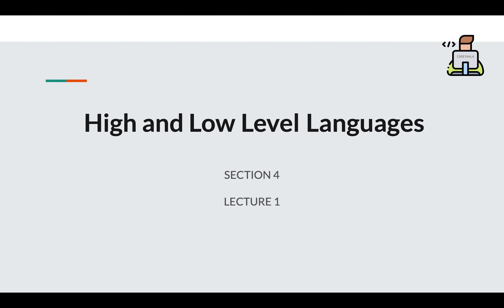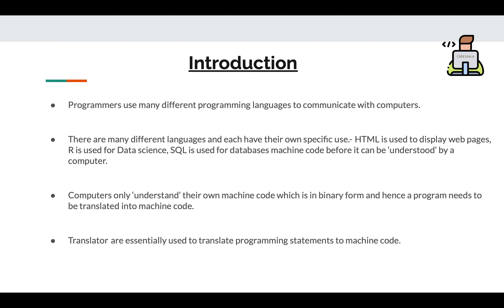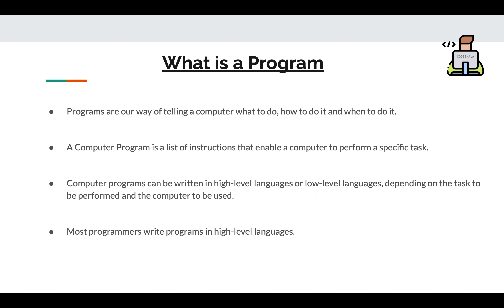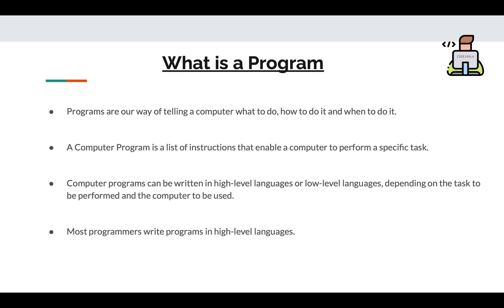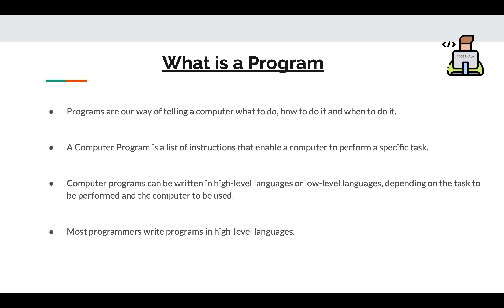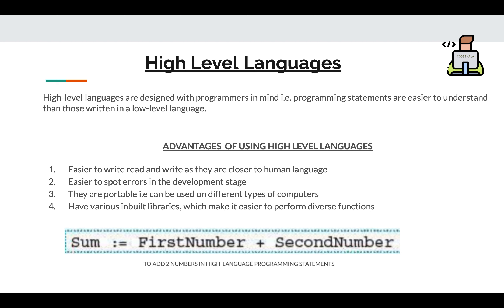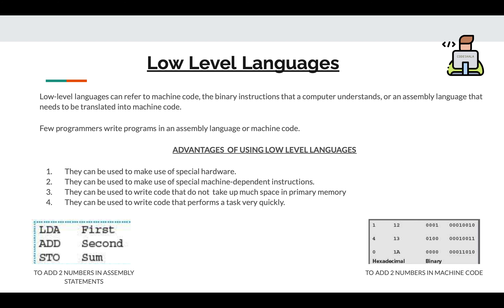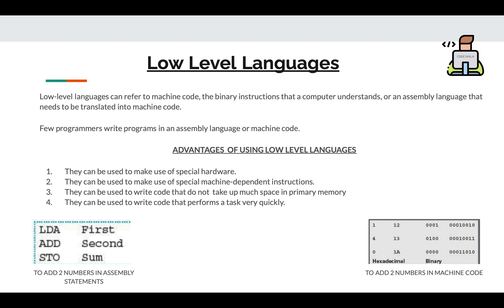High level and Low level Languages | Section 4 Lecture 1 | Codeshala@Beginners